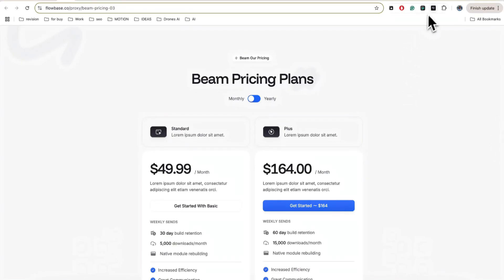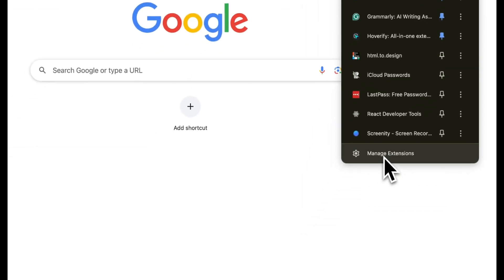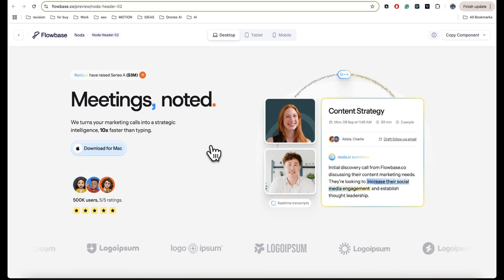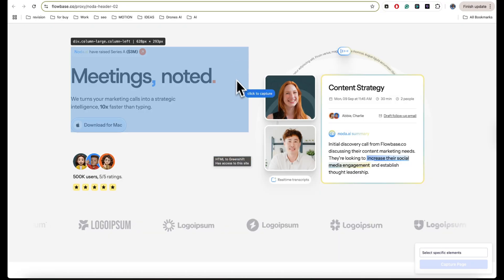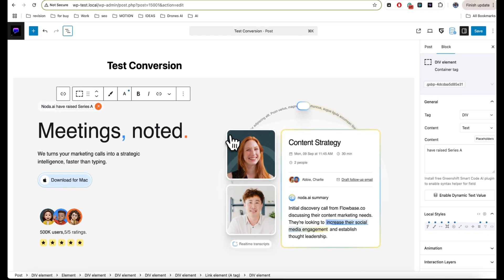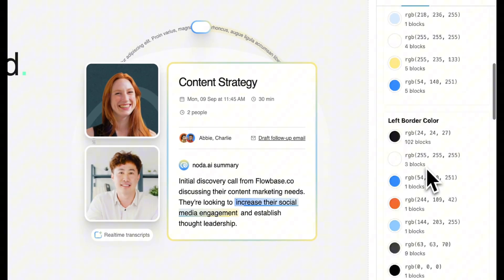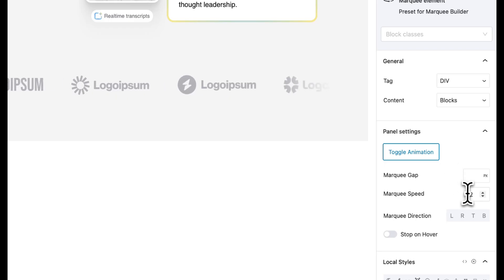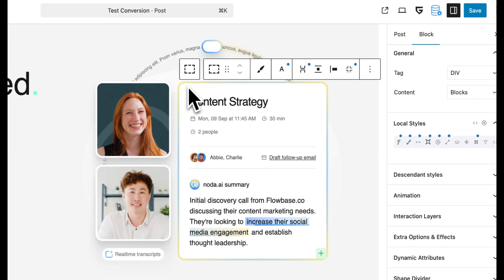How to copy any web page to WordPress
Today we will introduce our new browser extension that can help to copy any website or section directly to WordPress

Extension is available for GreenLight PRO and All in One plan license holders